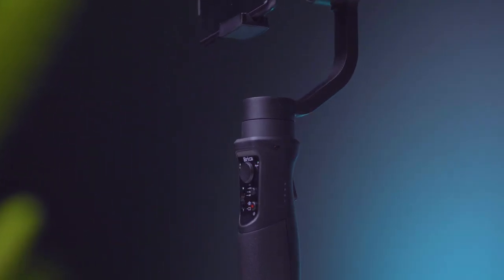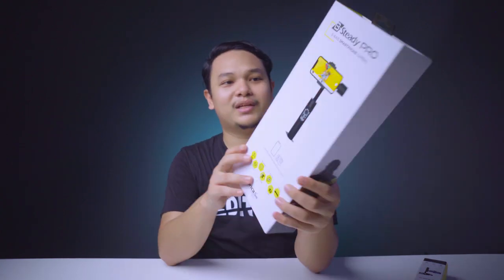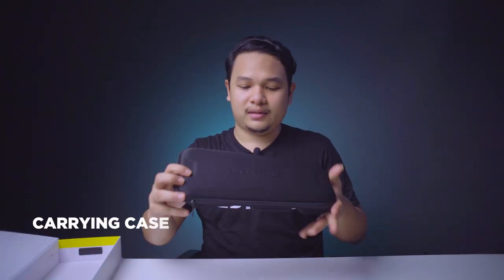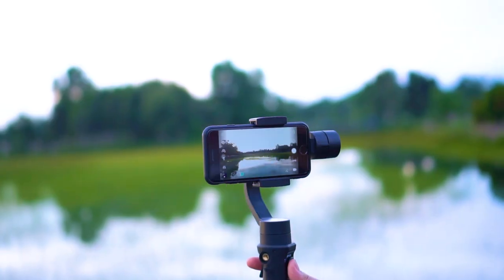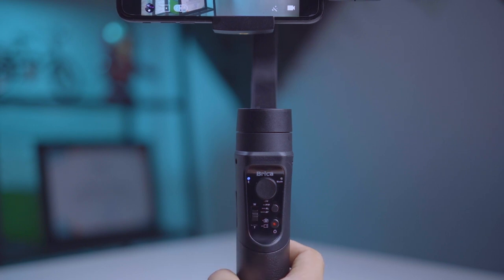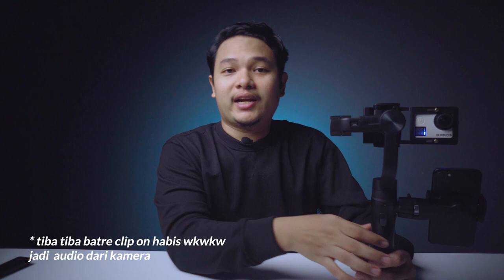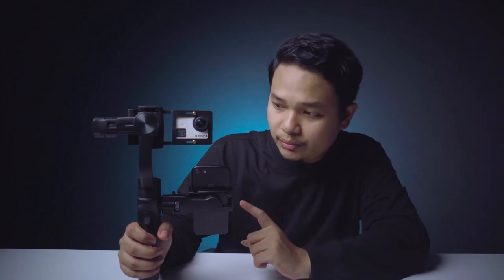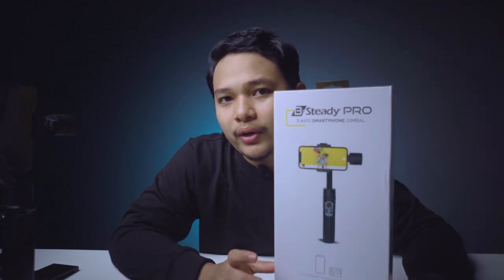GIMBAL HP TERBAIK 2020 | Brica B-Steady PRO Review + Unboxing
Gimbal HP Terbaik yang wajib kalian miliki di tahun 2020 harga murah fitur melimpah! Tonton video nya sampai habis ada 1 unit untuk kalian yang beruntung :D

Syarat & Ketentuan Give Away :
1. Buat video sekreatif mungkin dengan durasi maks 1 menit (video yang memiliki story telling memiliki nilai tambah)
2. Video diambil Menggunakan Kamera HP dan Action kamera(pilih salah satu tapi kalau mau mengkombinasikan footage dari HP dan actioncam sangat diperbolehkan) tidak boleh menggunakan kamera DSLR/Mirroless
3. Upload di Instagram dan tag @andhikaibo
4. Wajib Susbcribe channel Dhika Adrian dan Follow IG @andhikaibo
5. Video harus original dan menggunakan audio yg no copyright
6. Pengumuman pemenang 1 bulan setelah video ini dipublish (Kondisional jika bentrok dengan  lebaran idul fitri) bakalan di update di  iG @andhikaibo untuk tanggal pengumumannya
7. Harus ada foto Behind the scene (akan diminta ketika video terpilih)
8.  Pemenang Akan di umumkan di channel youtube Dhika Adrian
9.  Ayo buat video kreatif teman teman dan Semoga beruntung!

Jadi teman kuys!